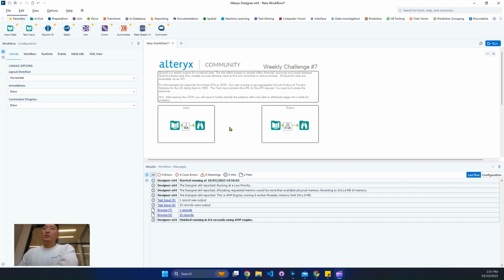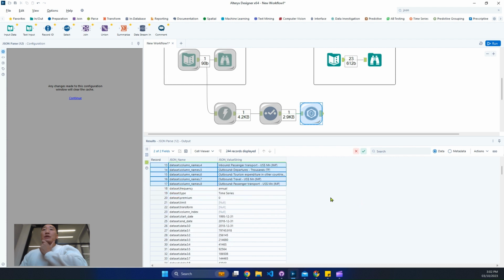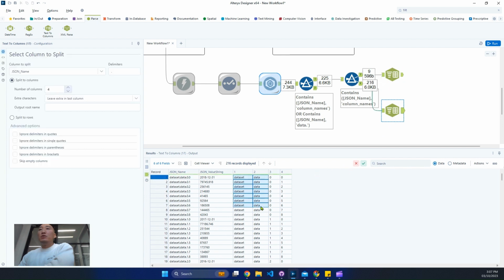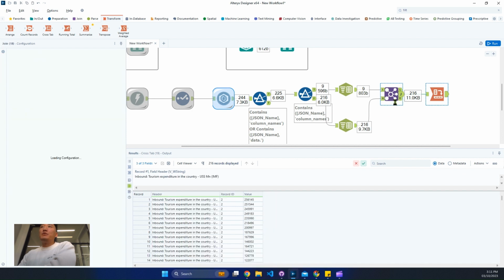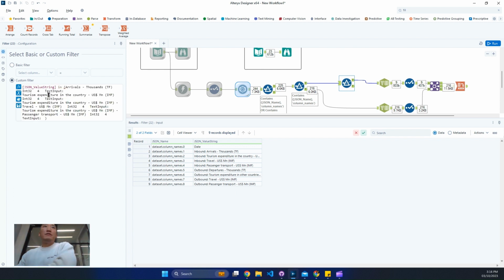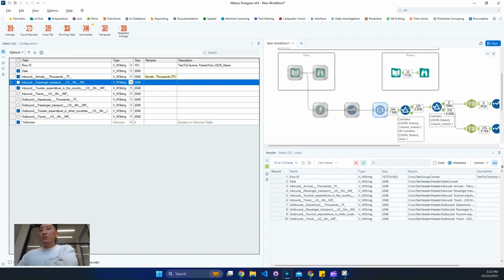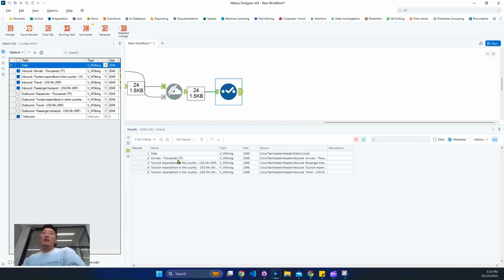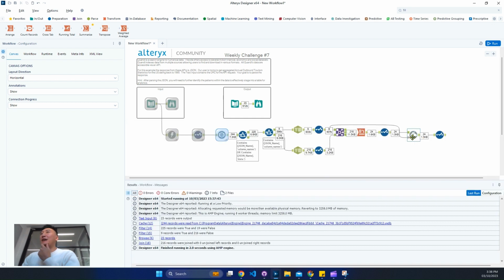Alteryx Weekly Challenge #7 - Made with Clipchamp